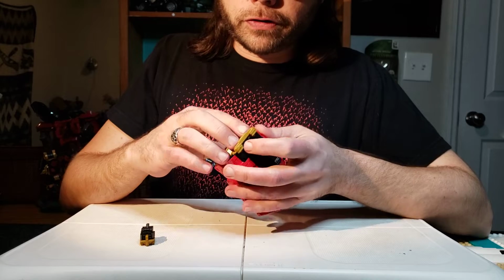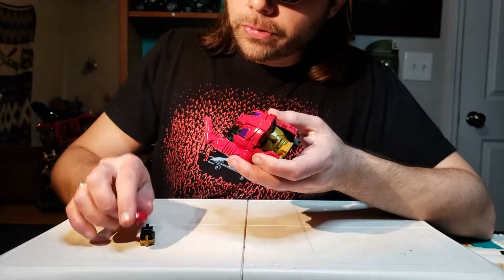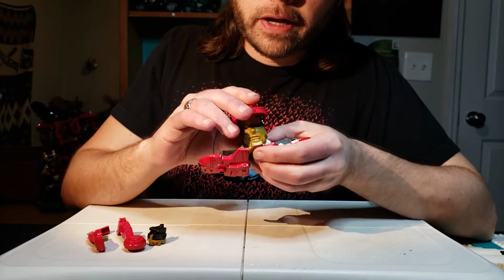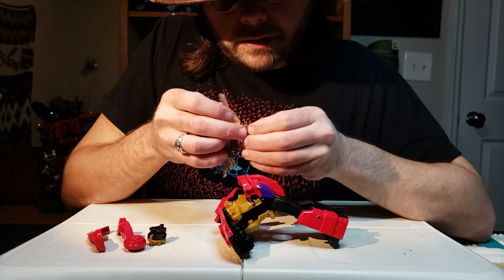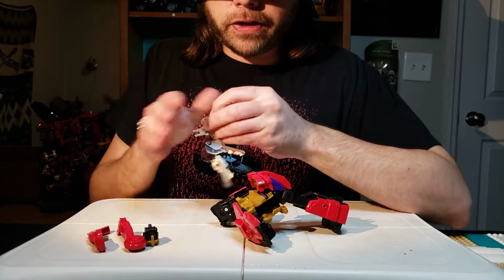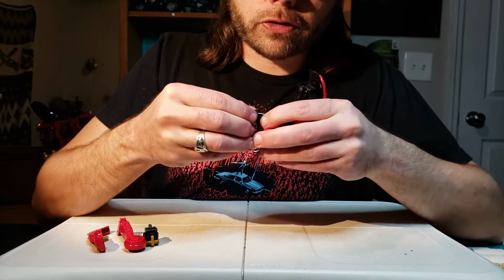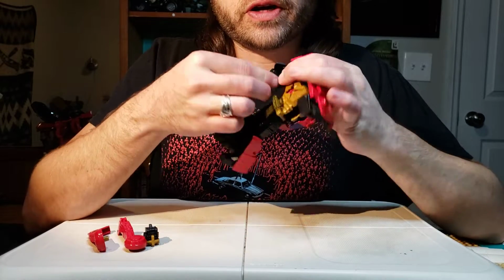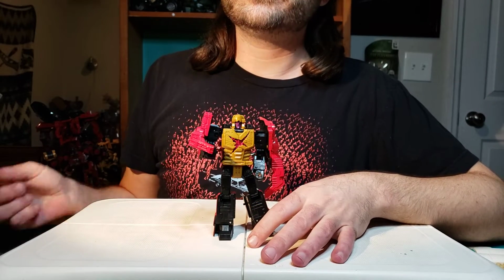Generations: Head of Black Zarek: Don't lose your head: TGS: Blindformers 70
This episode of Blindformers is all about how to transform the Head of Black Zarek into it's robot mode. Blindformers is a show that was created to verbally teach the watcher/listener how to transform their transformers.